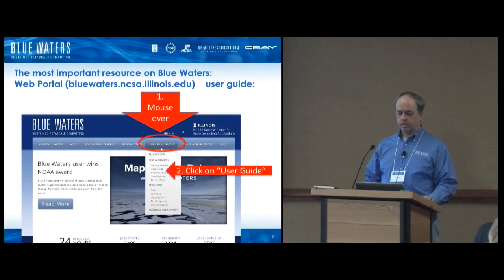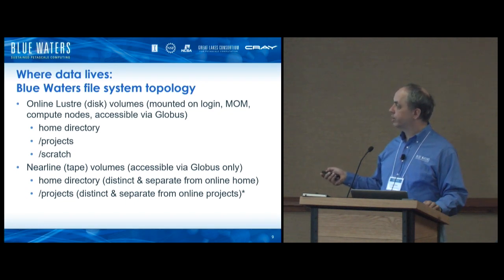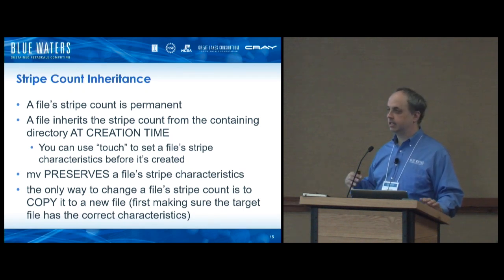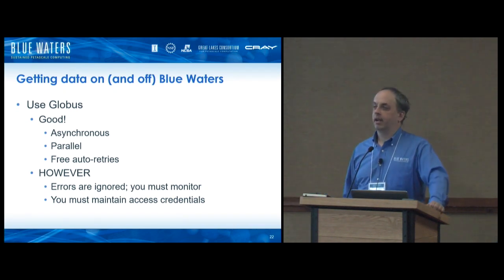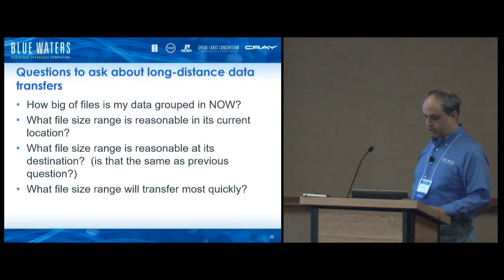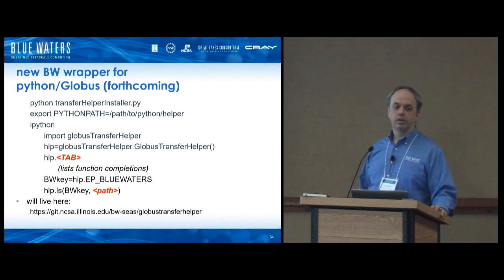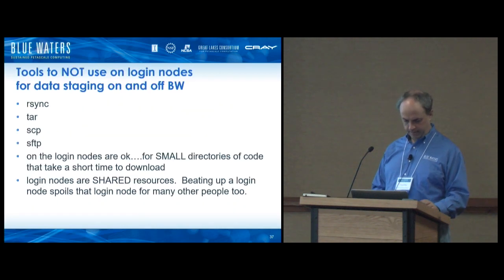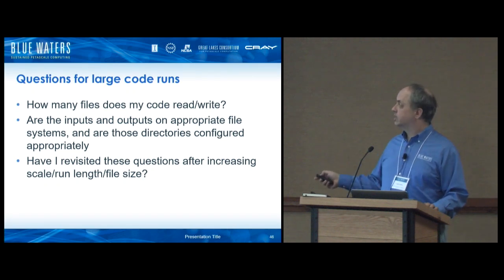Mini-Tutorial/Workshop: Data Management and Best-Practices for Data Movement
Craig Steffen from NCSA presents the mini tutorial/workshop "Data Management and Best-Practices for Data Movement"